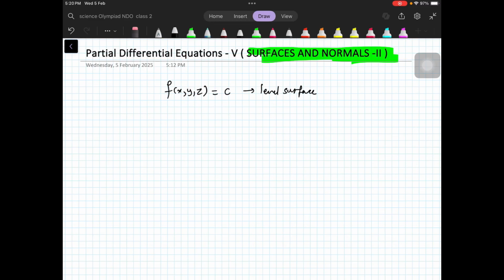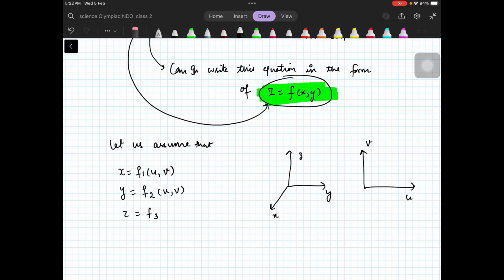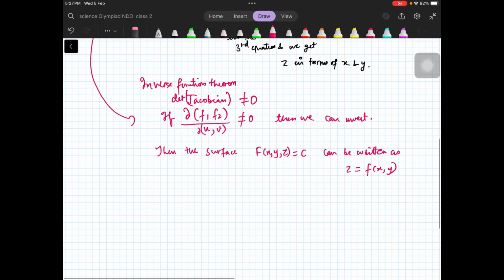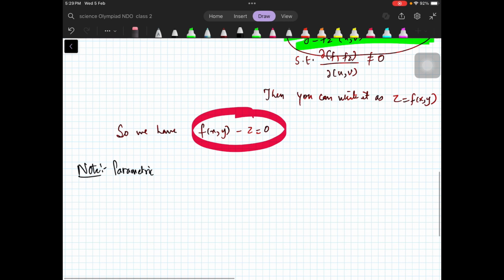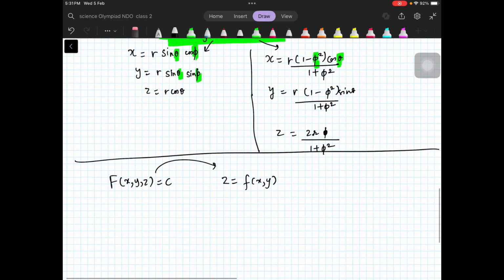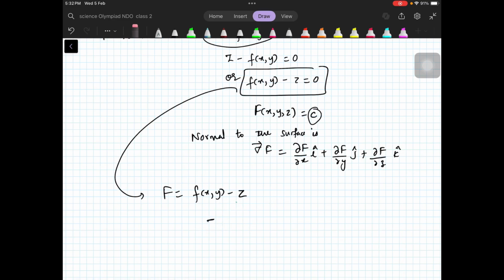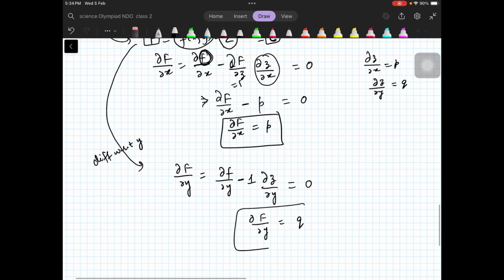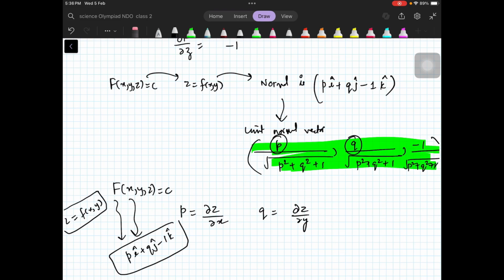Video 5 : SURFACES AND NORMALS -II